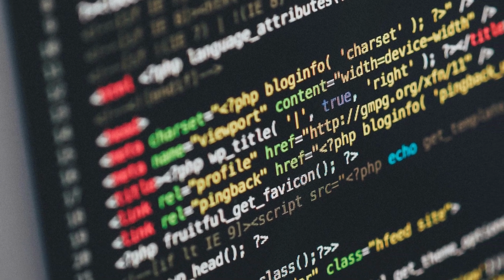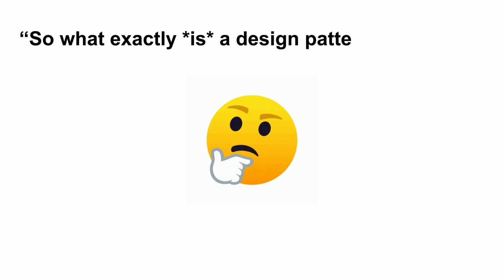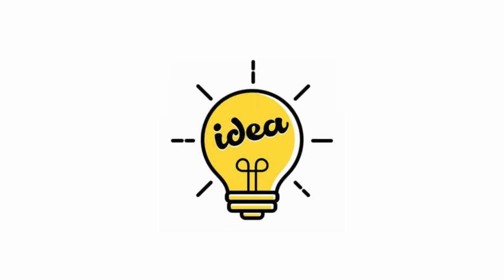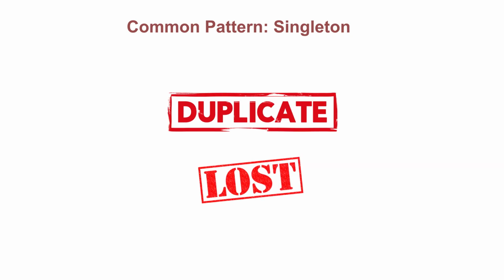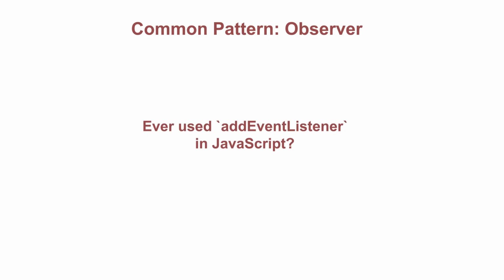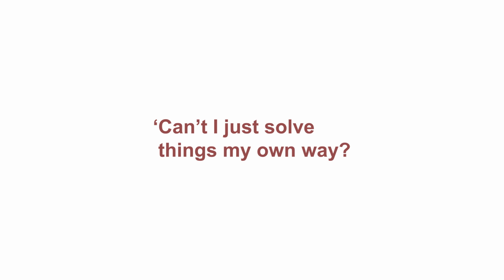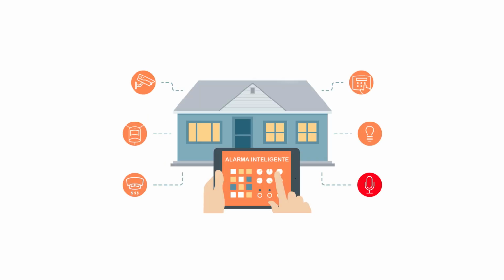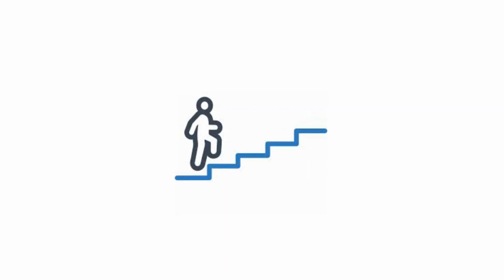Design Patterns in Software Engineering (Simplified!)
Are you struggling to write clean, maintainable code? In this video, we break down design patterns and their types in a way that’s simple, visual, and easy to understand, even if you’re starting out. Learn what design patterns are, why they matter, and how to apply them to real-world software projects.

We’ll walk through the three main categories of design patterns: creational, structural, and behavioural. You’ll get clear, relatable examples like Singleton, Adapter, and Observer patterns that you can start recognising and using in your own code. Whether you’re a beginner trying to make sense of object-oriented design or a developer looking to level up your architecture skills, this video will give you a strong foundation in design patterns.

This isn’t just theory; we use real-world analogies and practical developer tips to help you actually remember what each pattern does and when to use it. Plus, we discuss how design patterns help you write more scalable, testable, and collaborative code in the long run.

💬 Got a specific design pattern you’re curious about? Drop it in the comments, and I might cover it in a future video!

👉 Like if this helped clarify design patterns
👉 Share with a fellow developer who needs this!